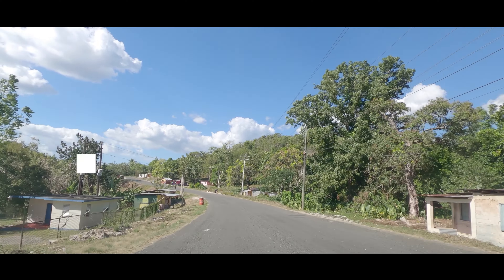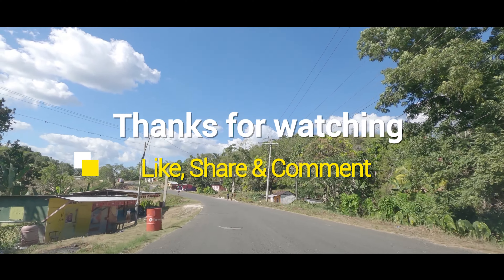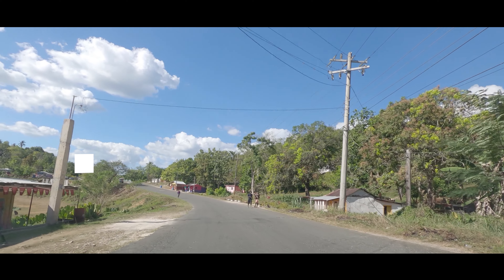Union, St Elizabeth, Jamaica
Union is located in St Elizabeth, Jamaica (Caribbean).

⭐ Points of interest:
0:00 Intro
00:25 Balaclava
00:34 B6 Road
00:40 Union
01:07 Balaclava Seventh-Day Adventist Church
01:40 Holiness Born Again Church of Jesus Christ, Apostolic
01:46 To Bogue
01:46 To Grosmond
01:46 To Wilton
02:21 Raheen

⭐ Jamaica Road Network:
Main roads in Jamaica are assigned a letter and number for a designated route.
A - Primary (or Principal) Road.
B - Secondary Road.
T - Highways (Toll Roads)

LOCATION:
2021 Jamaica Road Trip